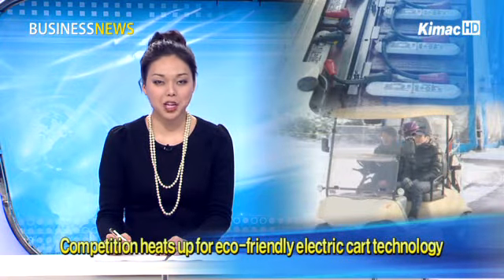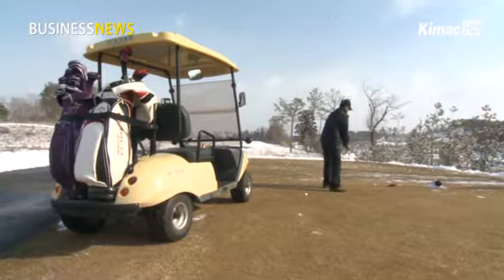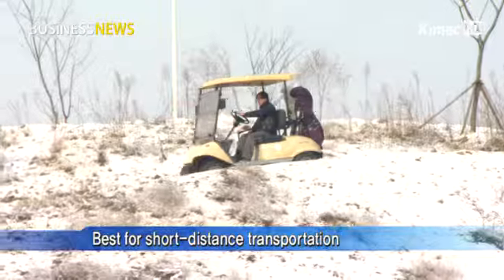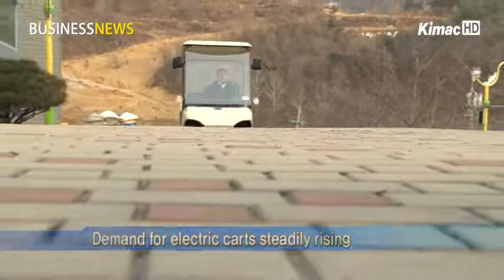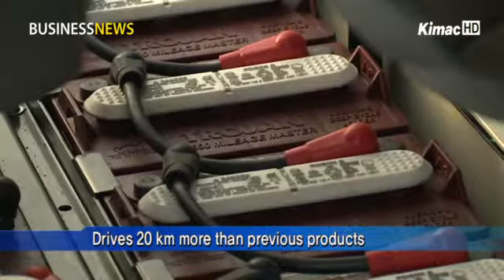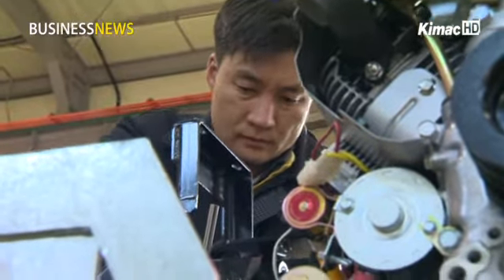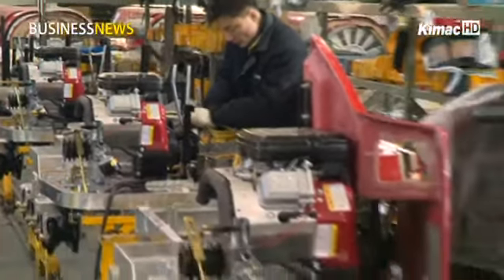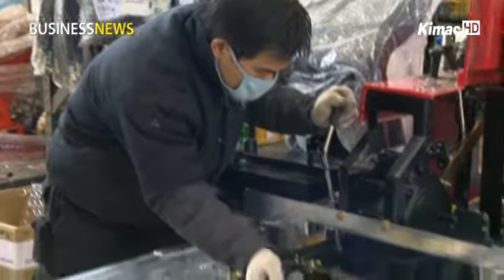Competition heats up for eco-friendly electric cart technology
Anchor:
As more people enjoy leisure activities in their free time, the demand for electric carts, which are used in golf courses and resorts, has been rising. As a result, companies are betting on the technology to wade through the competition.

Reporter:
This is an environment-friendly electric cart widely used in golf courses.

The cart, 100 percent powered by electricity, creates no noise and emits no gas.

Even as it is not as fast as other vehicles or features higher output, the cart is perfect for a short-distance transport.

Interview - Cho Seong-ho / Manager at golf course
Once you fully charge the cart, it can be used for longer hours. It can also smoothly climb steep uphill.

Recently, this kind of electric carts has been seeing a rising demand.

It is because with the increase in sports leisure and other free-time activities, the cart has been widely used at golf courses and amusement parks.

This company jumped into the cart market with the upgraded electric cart model.

It can drive extra 20 kilometers compared with previous electric carts.

As the battery power is essential for carts, the product equipped with a high-efficiency AC driving motor so that it can drive more than 50 kilometers once fully charged.

The company plans to advance into overseas countries as well as the domestic market by enhancing the performance while slashing the prices.

Interview - Lee Jong-ho, CEO / electric cart maker
We will begin the first stage of marketing in Europe and start exporting products there. We will then start marketing in the Korean market with a goal of producing 2,000 carts this year.

The global demand for such electric carts is estimated at 500,000 units per year.

With the demand expected to further rise in the future, the competition to dominate the market with the advanced technology starts to heat up.

친환경 전동카트 기술경쟁 '후끈'

[앵커멘트]
레저와 여가 활동이 많아지면서 골프장이나 휴양지에서 사용되는 전동카트의 수요도 점점 늘고 있습니다. 이에 따라 업체들은 경쟁업체에 비해 좀 더 우수한 기술력을 앞세워 승부수를 던지고 있습니다.

[리포트]
골프장 등지에서 많이 쓰이는 친환경 전동카트입니다.

100% 전기로만 움직이기 때문에 소음이 없는 것은 물론, 매연도 발생하지 않습니다.

일반 자동차처럼 출력이 높거나 속도가 빠른 것은 아니지만 단거리 이동수단으로는 제격입니다.

[인터뷰 - 조성호 / 골프장 관리직원]
~일단 한번 충전을 해서 장시간 사용할 수 있는 것과 가파른 오르막길도 부드럽게 올라갈 수 있는 점이 좋습니다.

최근 이와 같은 전동카트의 수요가 꾸준히 증가하고 있습니다.

스포츠 레저와 여가 활동이 늘면서 골프장이나 놀이공원 등  에서 쓰임새가 많아졌기 때문입니다.

이 업체 또한 조금 더 업그레이드 된 전동카트를 개발해 시장에 뛰어들었습니다.
기존 전동카트에 비해 20킬로미터를 더 주행할 수 있도록 만든 것입니다.

이는 배터리가 생명인 전동카트에 고효율의 AC 구동모터를 활용함으로써, 한번 충전에 50킬로미터 이상 주행이 가능해졌습니다.

이처럼 성능을 높이고 가격을 낮춰 국내시장은 물론 해외 시장에도 당당히 도전한다는 계획입니다.

[인터뷰 - 이종호 대표 / 전동카트 생산업체]
~ 1차 마케팅이 유럽부터 시작해서 그 쪽에 수출을 먼저 하고 그다음에 국내시장에 마케팅을 해서 전체적인 계획이 금년도에 2,000대를 양산하는 목표로 추진하고 있습니다.

전 세계적으로 이와 같은 전동카트 수요는 연간 50만대 정도.

앞으로 그 수요가 점점 증가할 것으로 예상되는 가운데, 더 나은 기술력으로 시장을 선점하려는 업체들의 경쟁 또한 치열해질 것으로 보입니다.